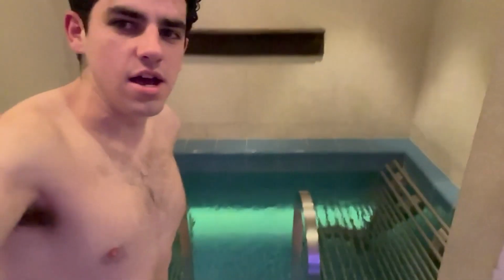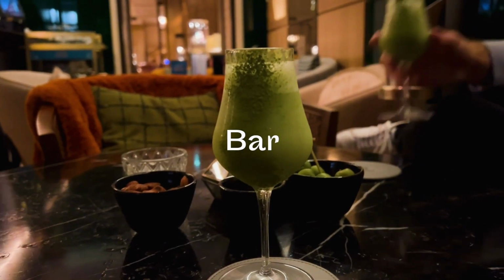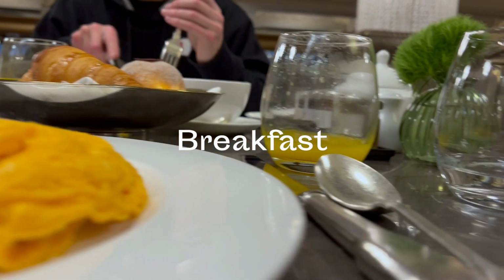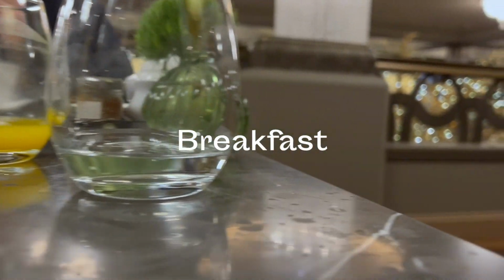Insane London 5-Star Hotel Suite (Hotel Cafe Royal)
My friend Kyle and I recently got upgraded to the Club Suite at the Hotel Cafe Royal in London. It is a 5-star hotel right on Regent Street off Picadilly Circus and we got upgraded from the cheapest room.

It is a beautiful hotel and the room was unlike any hotel room I've ever stayed in and probably a nicer room than I'll ever be in again.